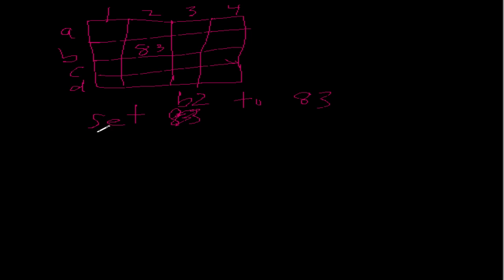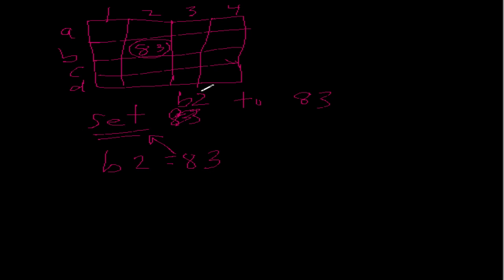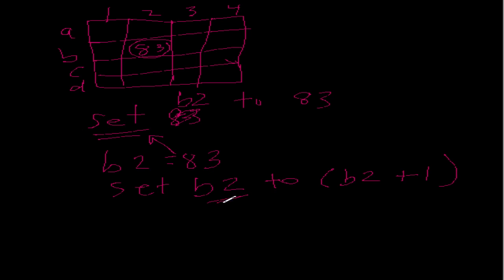A variable is a spreadsheet cell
screencast describing how to program a computer's memory